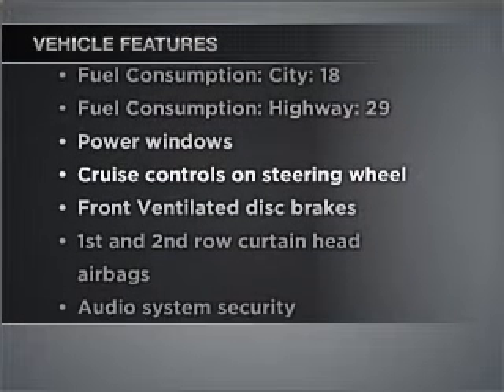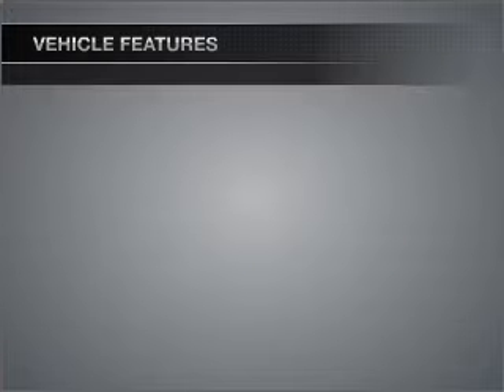2008 Chevrolet Impala - Manassas VA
Year: 2008
Make: Chevrolet
Model: Impala
Trim: LT
Engine: 3.5 liter 6 cylinder 12 valve
Transmission: 4-Speed Automatic
Color: Beige
Mileage: 64938
Address:
9075 Euclid Ave